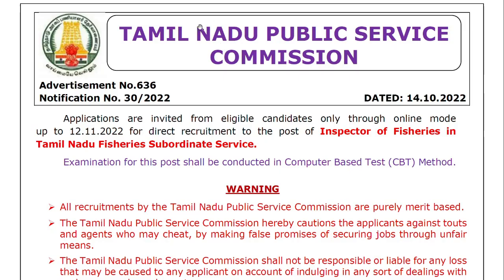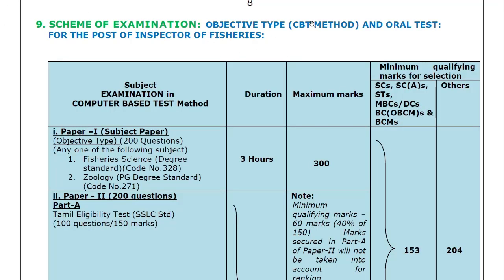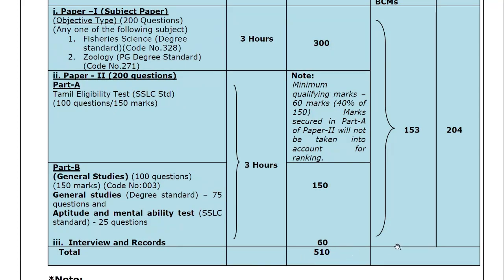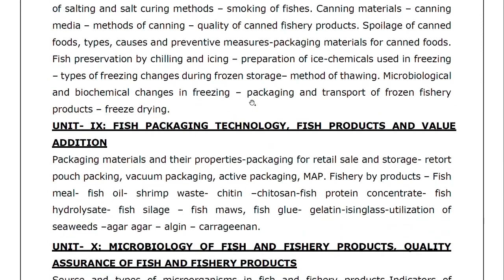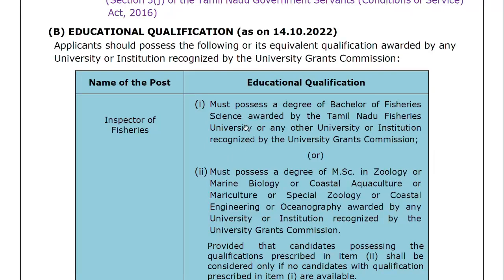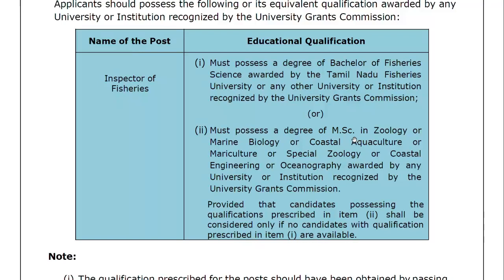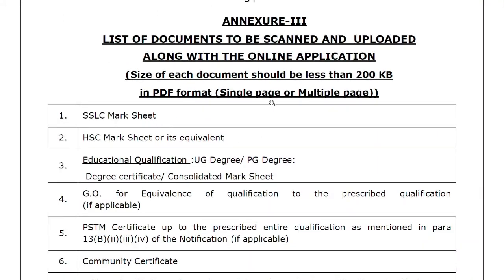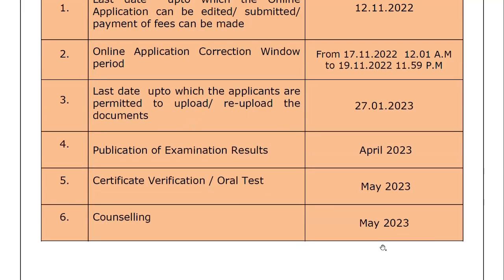TNPSC Inspector in Fisheries Dept Exam 2022 Notification Latest News Update Today